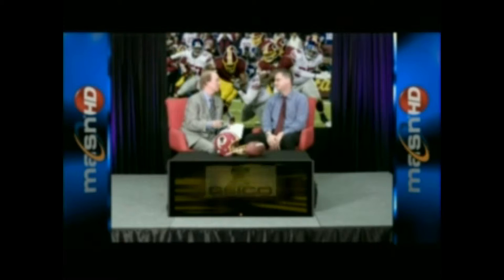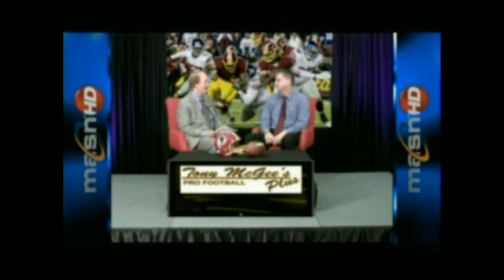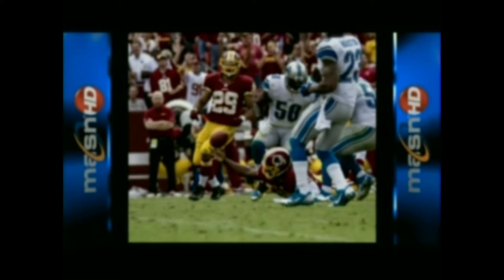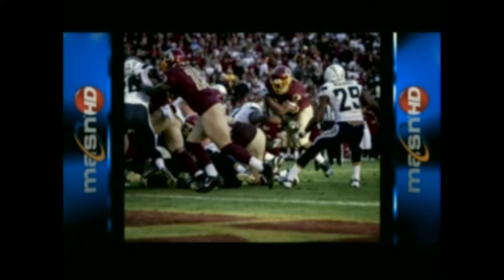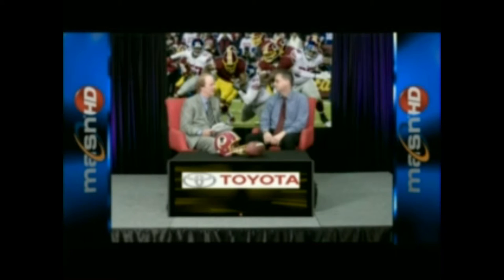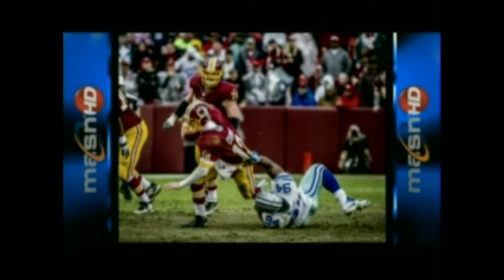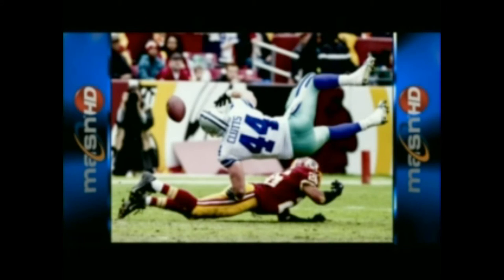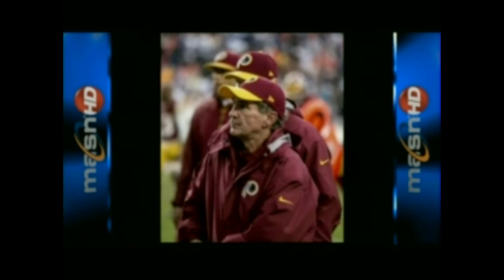NFL Photographer Interviewed on Tony McGee